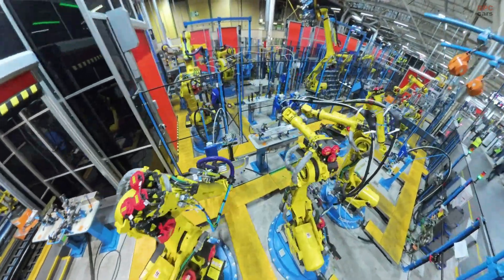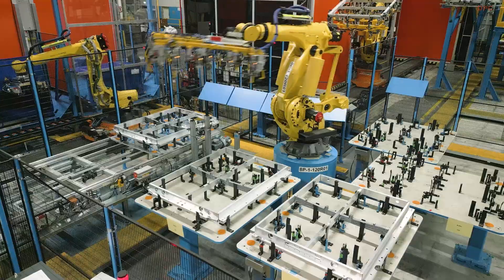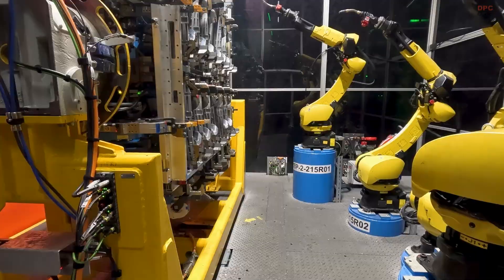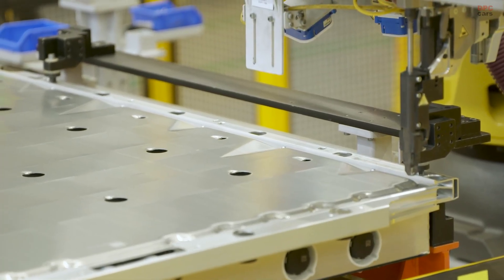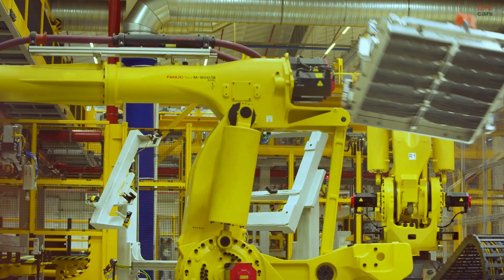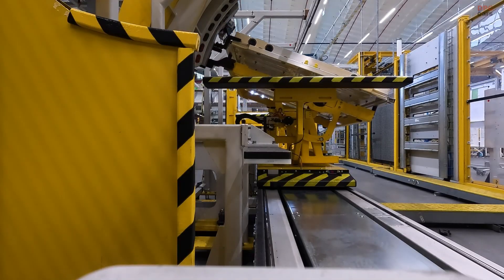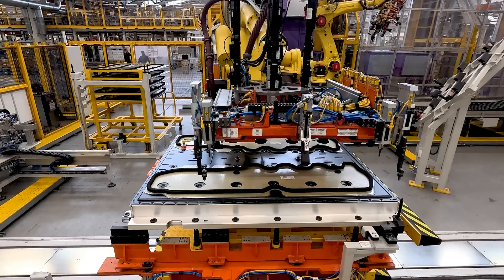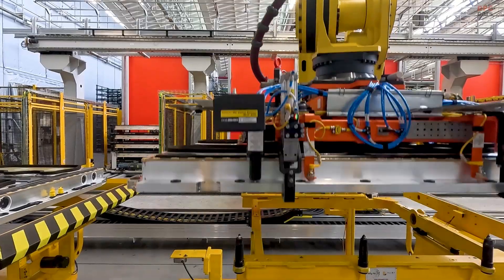Ford Explorer EV Battery Plant Revealed 2,775 Parts, 180 Robots, One Mission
Ford has launched large-scale battery pack production for its upcoming electric vehicles, the Explorer and Capri, at its reimagined Cologne plant.

Backed by a $2 billion investment, the Cologne Electric Vehicle Center now runs with full digital precision, assembling battery packs using 180 robots and over 2,775 parts along a 2 km automated line. This milestone is part of Ford’s mission to build high-quality electric vehicles in Europe.

With advanced engineering, a highly skilled workforce, and synchronized production at multiple sites in Romania, Turkey, and the United Kingdom, Ford is shaping its European electric future with unmatched efficiency.

If you are into automotive innovation and EV tech, you do not want to miss this video.